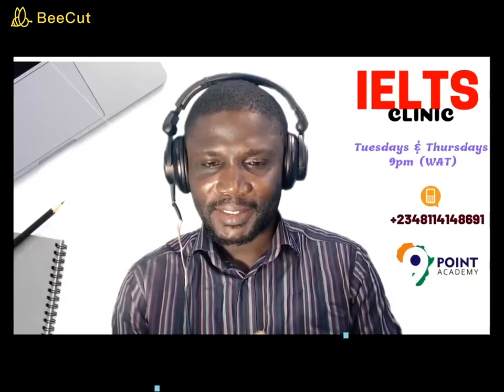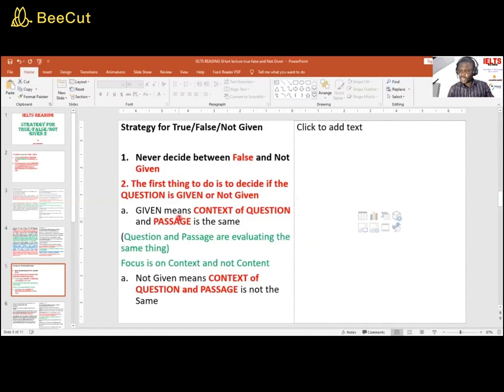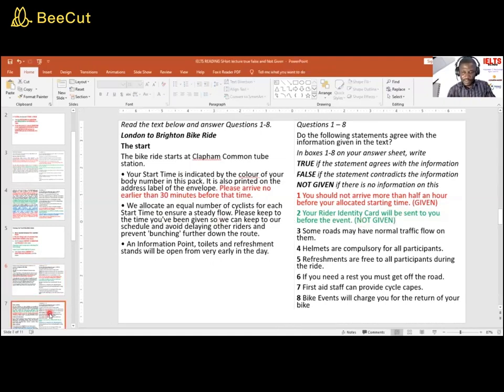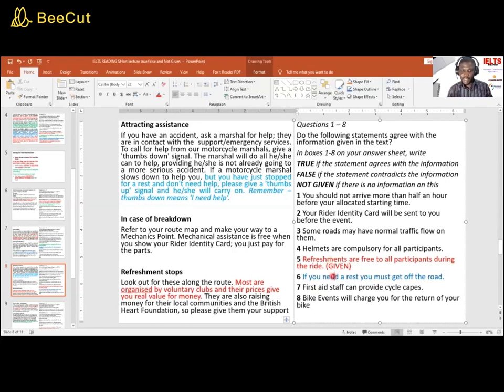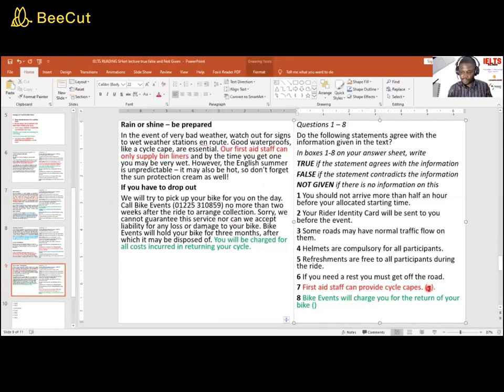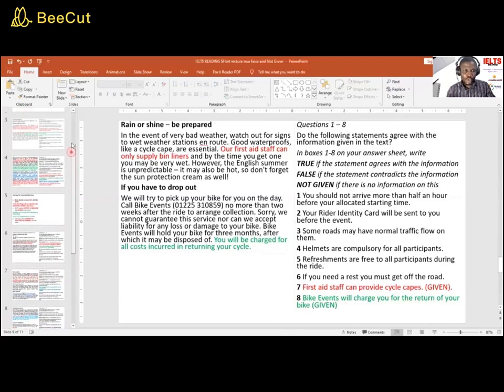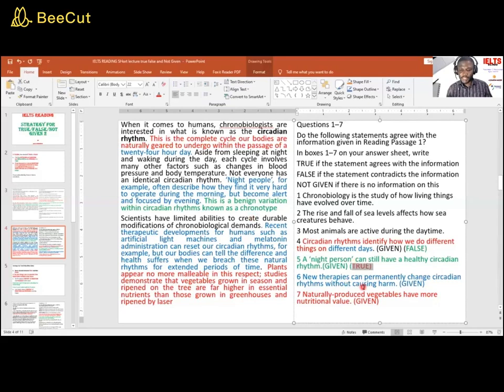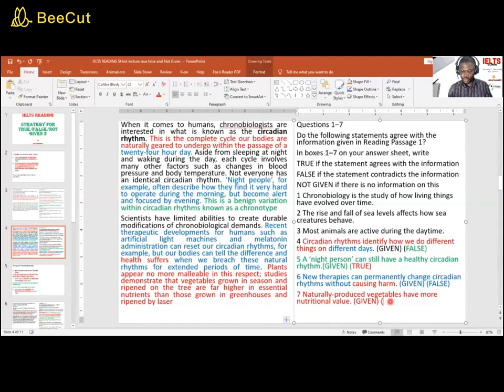IELTS READING+TRUE+FALSE+NOT GIVEN PART 2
The first part of this lecture expose how you can effectively pick NOT GIVEN.
In this video, the principle to deciding between TRUE AND FALSE is established